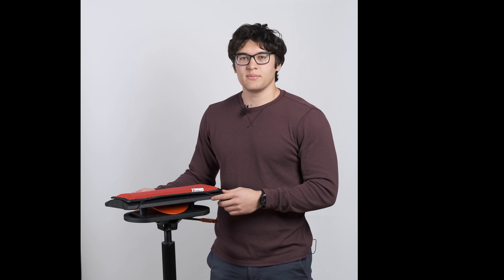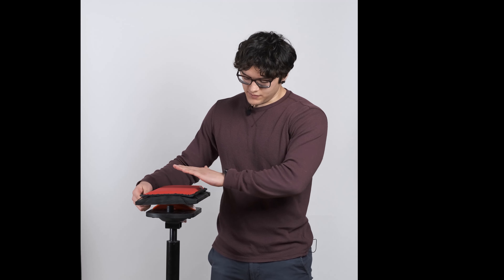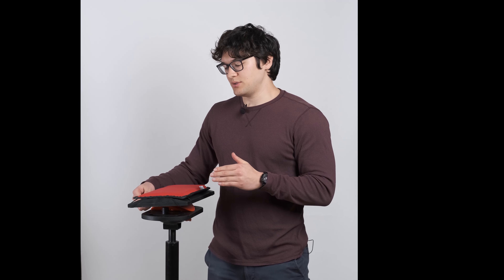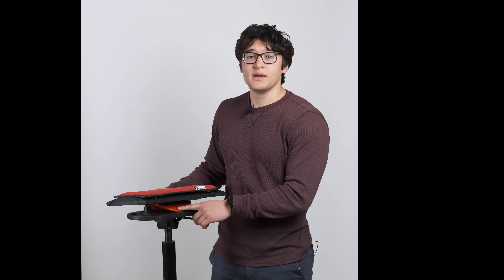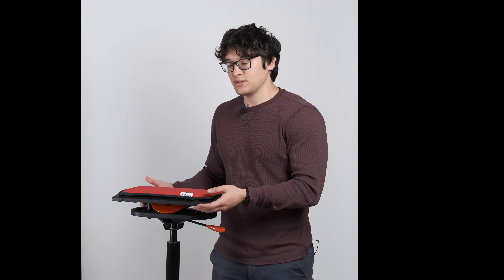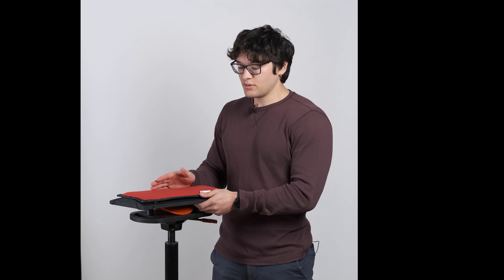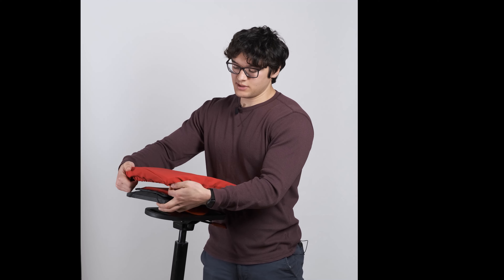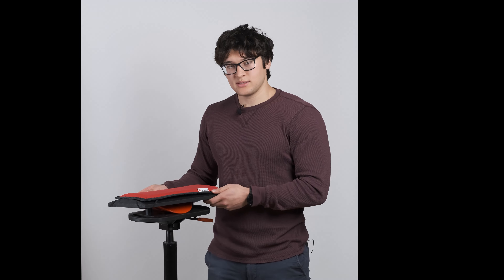QOR360 Newton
Popular with people who like a firm seat. A special curve is designed into the seat top so that it slopes forward to not hit the hamstrings, and backward to not hit the tailbone. This is beneficial for people with a hamstring or tailbone issue.